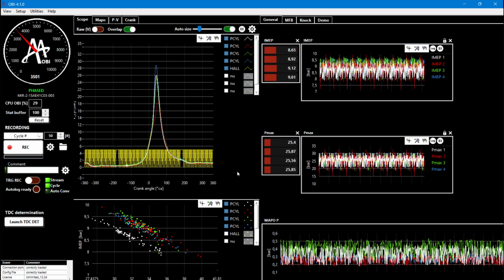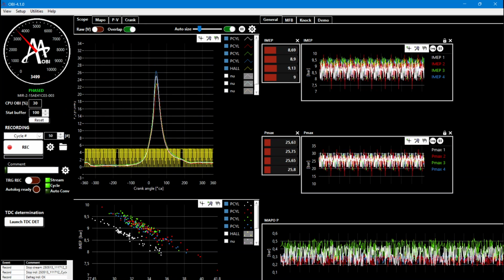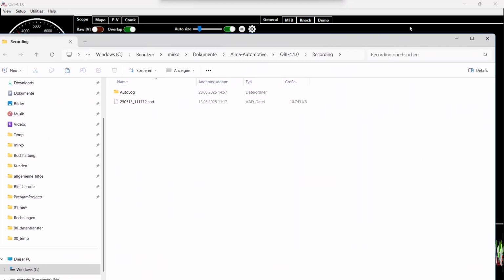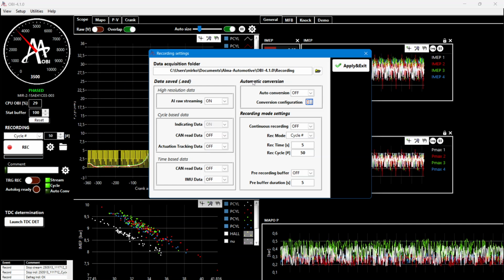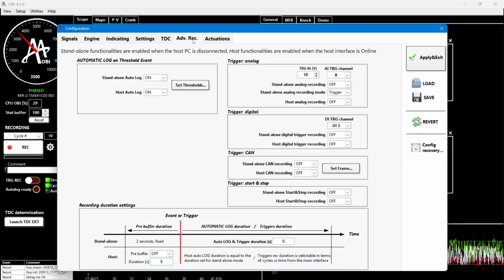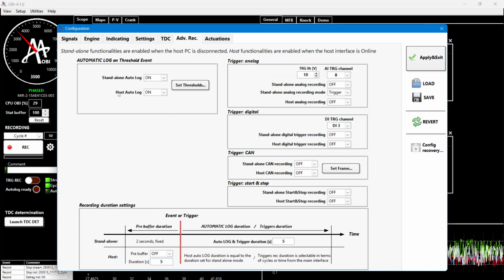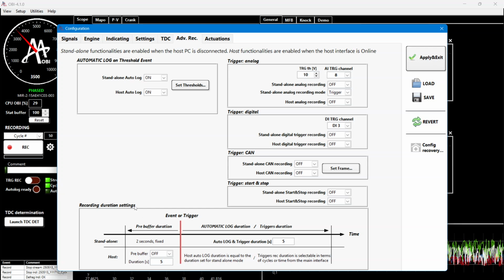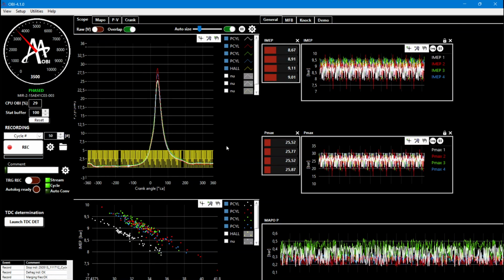OBI Tutorial #4: Measurement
How to define measurements including triggered auto logs